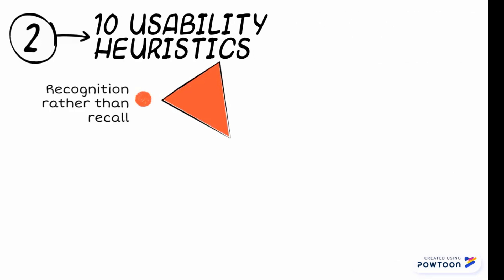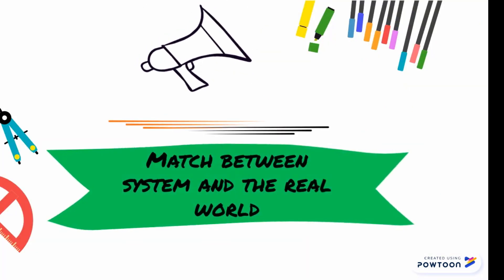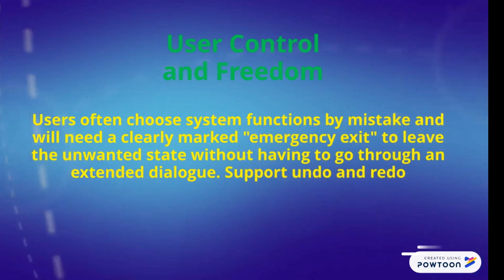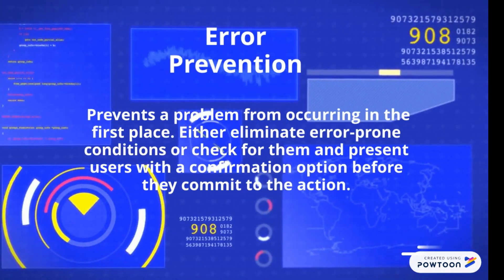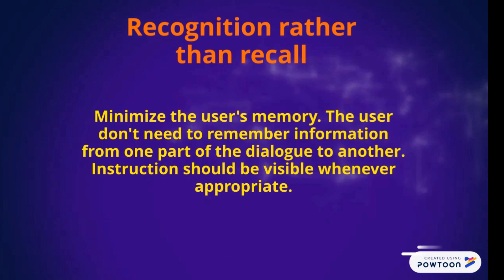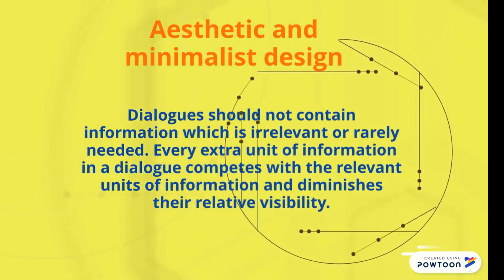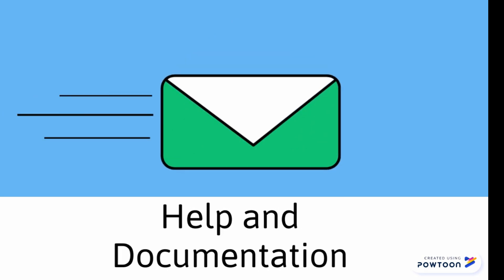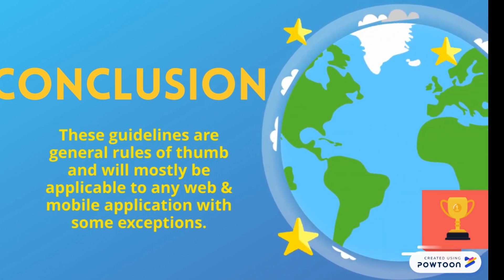ITS411 : HEURISTIC DESIGN BY JAKOB NIELSEN CS2442b1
The Explanation About the Heuristic Design By Jakob Nielson.
The Video made by UiTM student CS2442b1